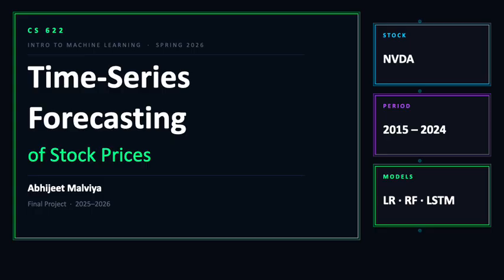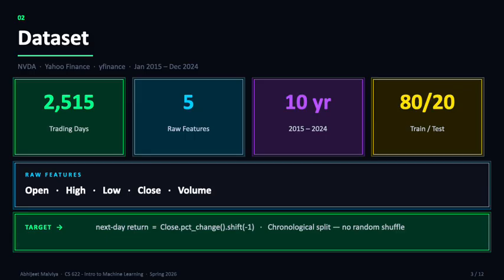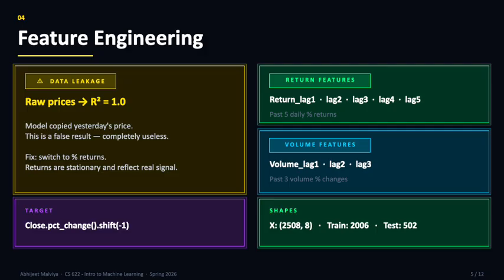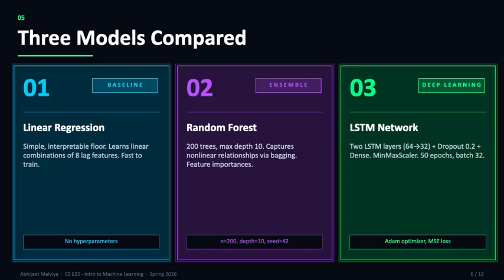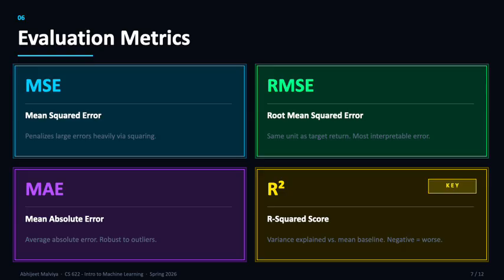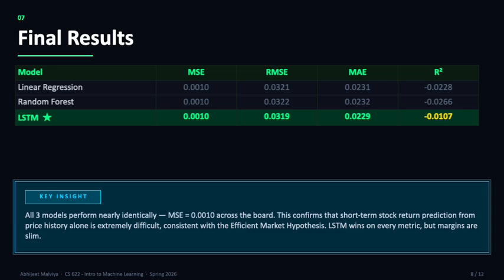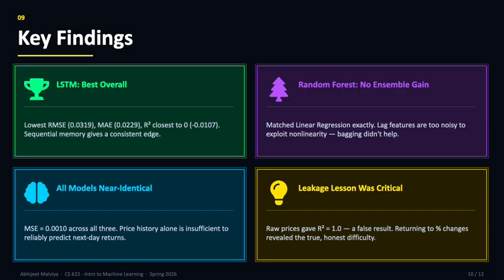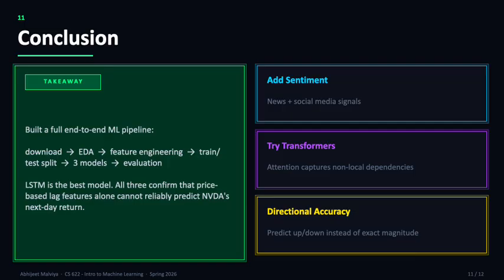CS622 FinalProject Presentation Abhijeet